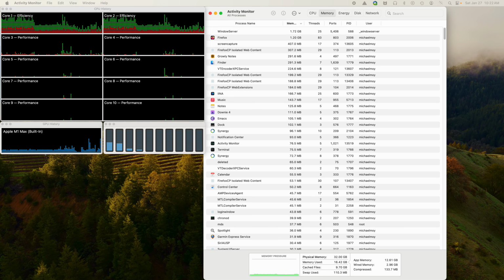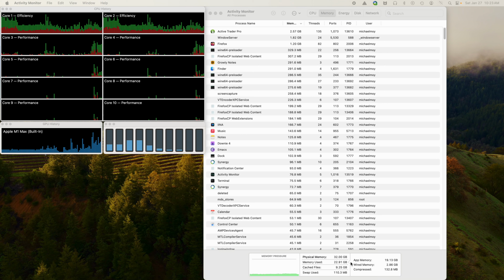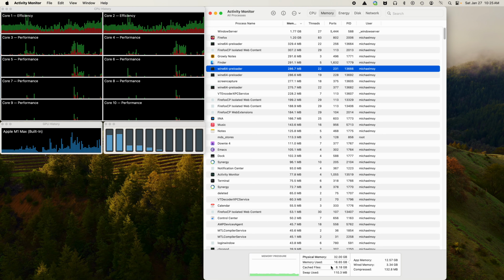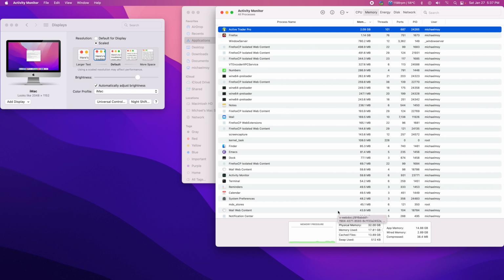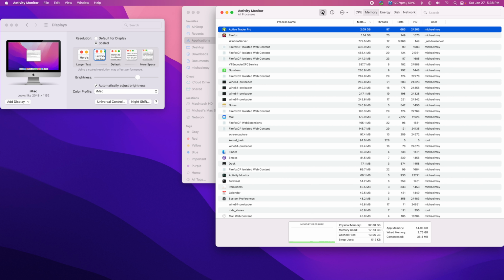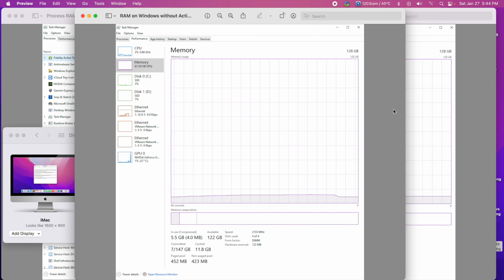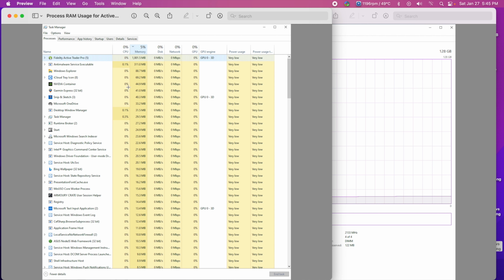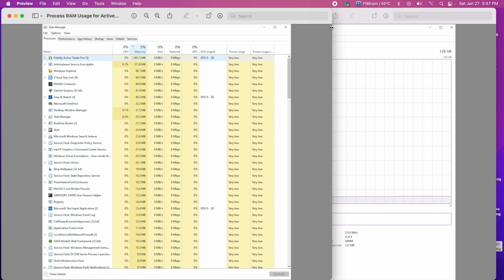Active Trader Pro RAM Comparison on Apple Silicon macOS, Intel macOS and Windows 10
I did the RAM sizing thing on an Intel Mac and a Windows system and found that Windows uses 1.1 GB, macOS Intel uses 3.5 or 3.6 GB, and macOS Apple Silicon uses 7 GB of RAM. Those are rather stunning amounts and I guess that's why it isn't a great idea to run Windows programs with WINE and Rosetta 2.

The first third of this video is the previous video that I posted. I just added 2 segments for macOS Intel and Windows 10.